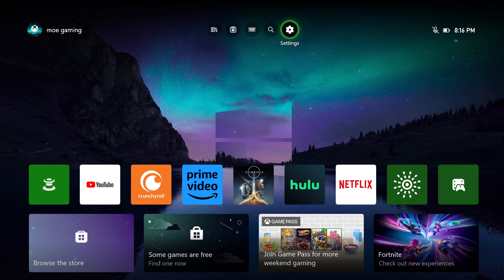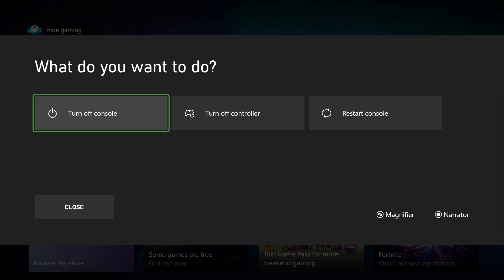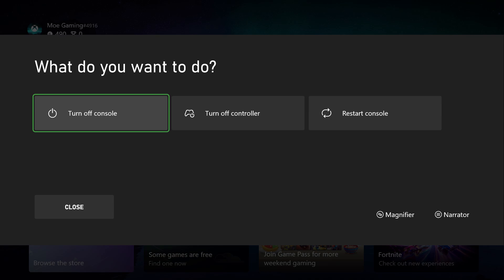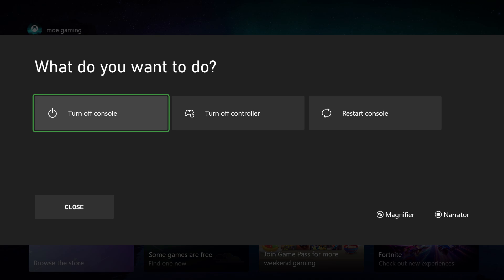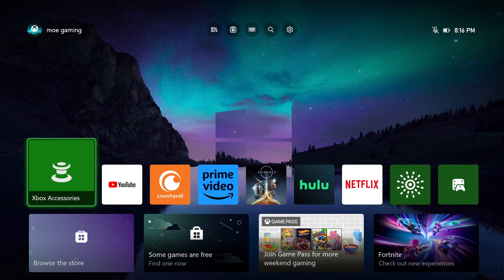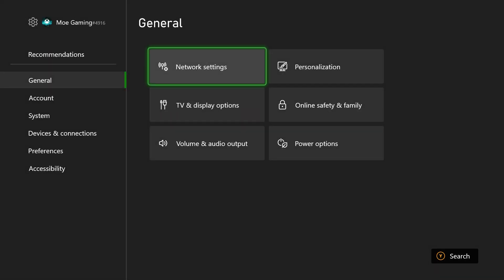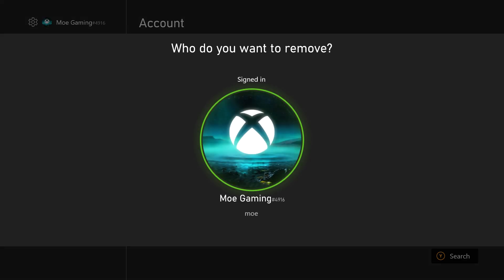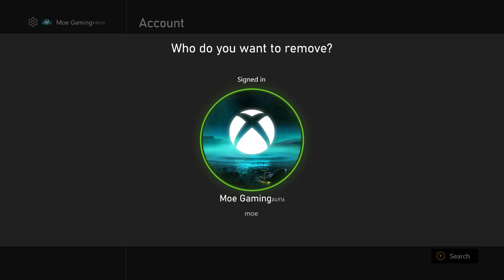How To Fix Can't Sign Into Xbox One Or Series X/S Account Error - 2024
In this video I talk about How To Fix Can't Sign Into Xbox One Or Series X/S Account Error - 2024